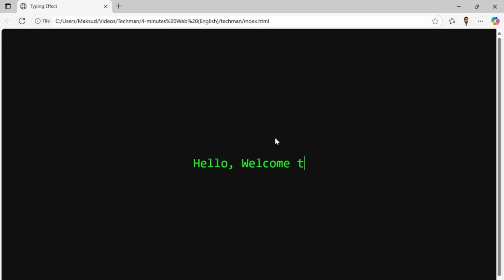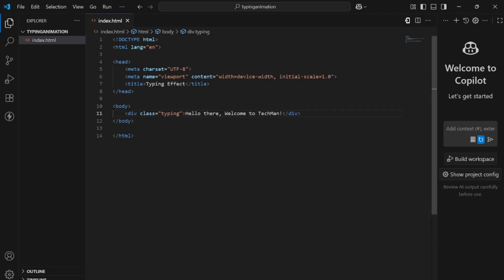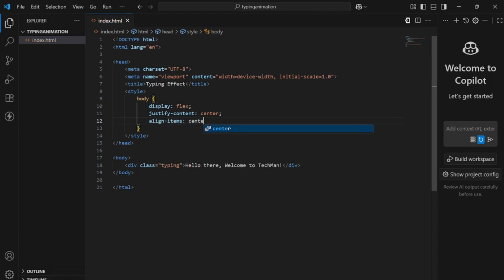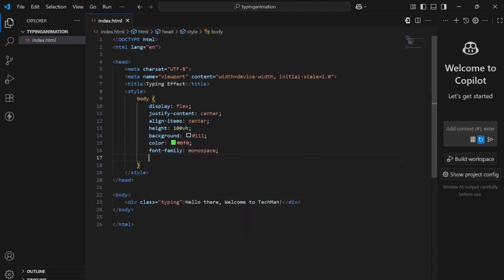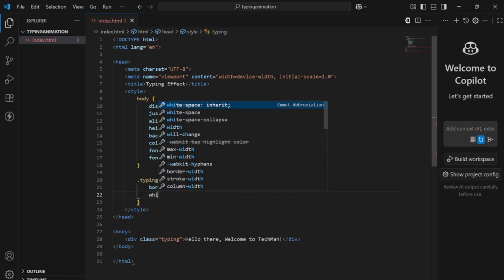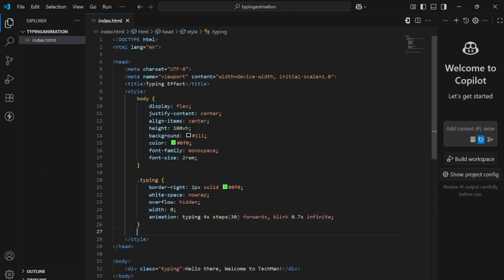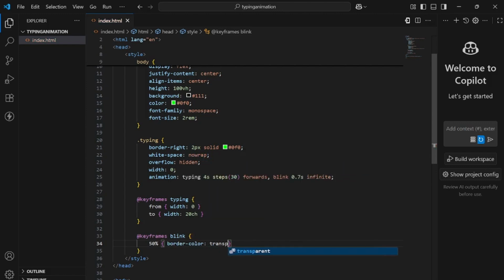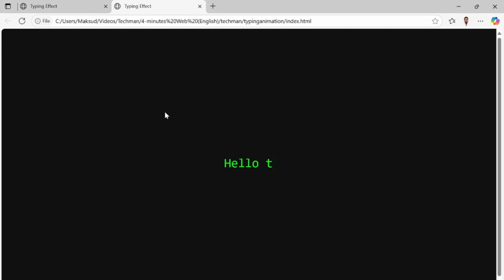Typing effect using css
💻 In this video, I’ll show you how to create a typing text animation effect using only HTML & CSS. This is a super simple CSS trick you can use for your website banners, hero sections, or intros. No JavaScript needed! 🚀

👉 Perfect for beginners who want to learn CSS animations step by step.

🔹 What you’ll learn in this video:

How to create a typing animation effect with @keyframes

How to add a blinking cursor effect

How to make your text look like it’s being typed automatically